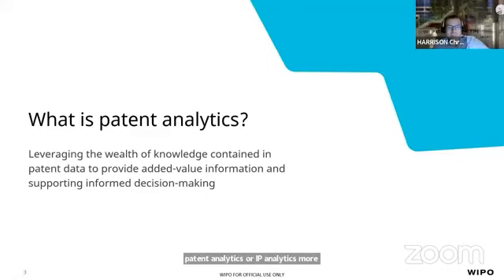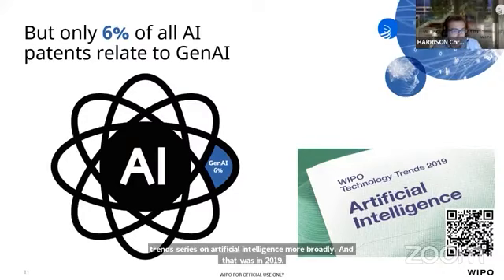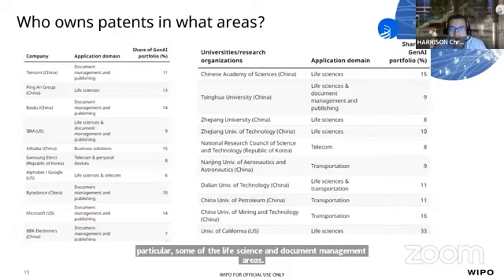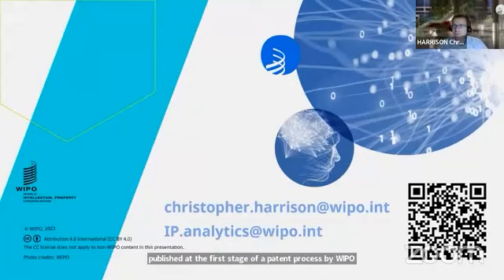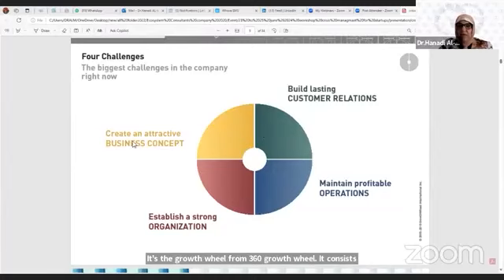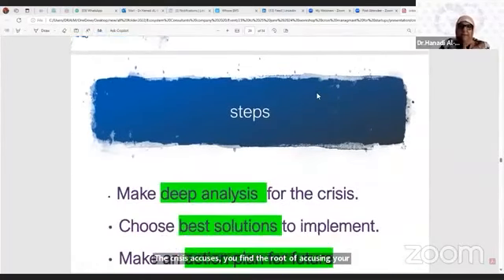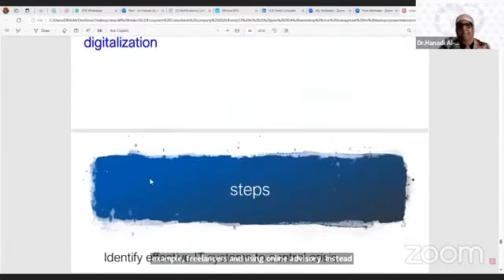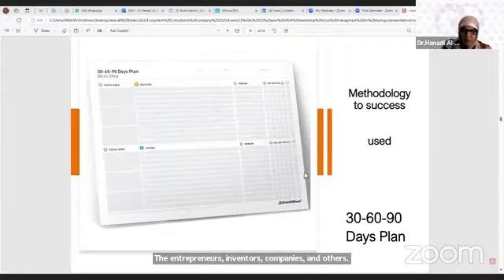المتحدثون الرئيسيون ج2 اليوم الاول 12نوفمبر المؤتمر الافتراضي العالمى الخامس 2024